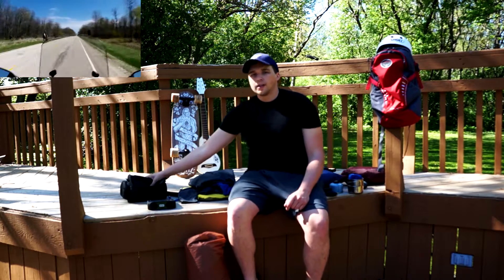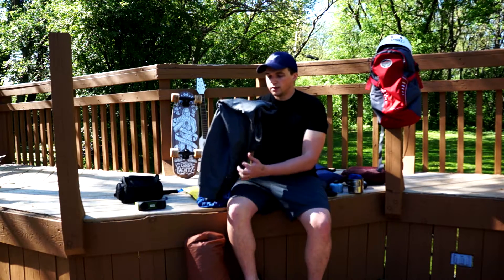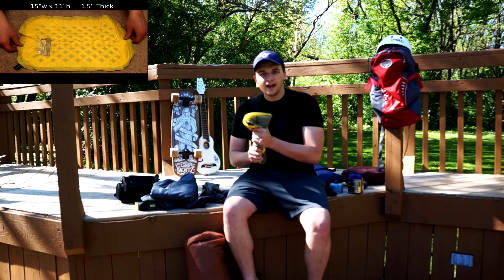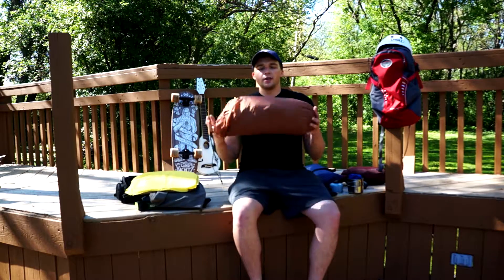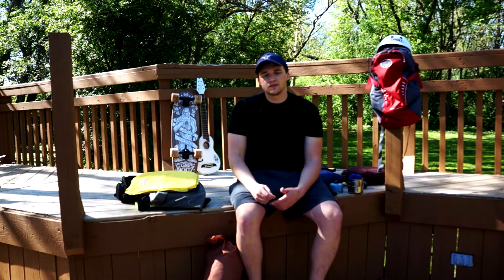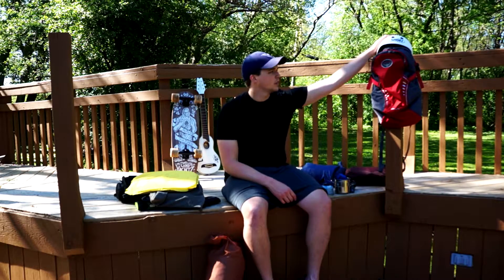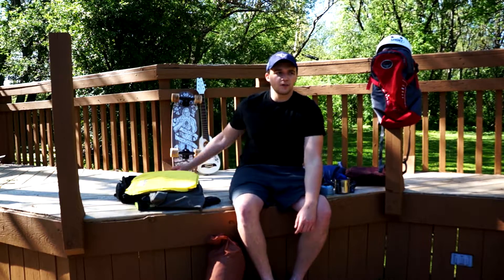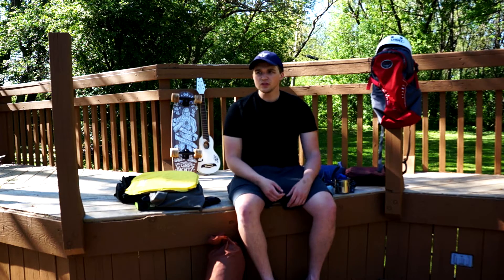What to bring 2 nights motorcycle camping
I took a two night trip to Washington Island, WI. Here is what I brought along.
Add Me!
Snap Chat: JoshSmileAlways
Helpful Links!

Artist: Jahzzar
Song: Bored